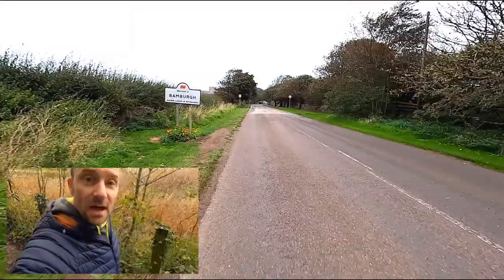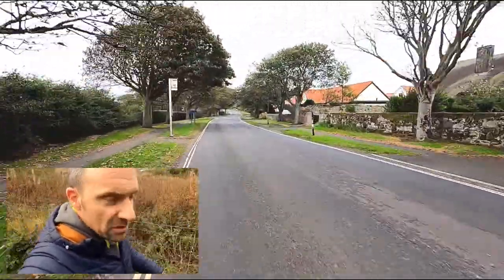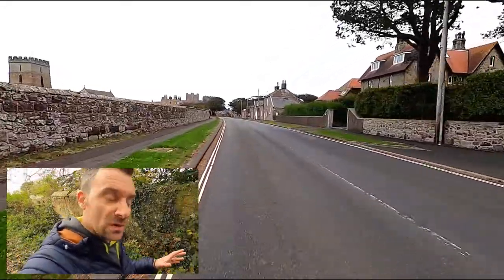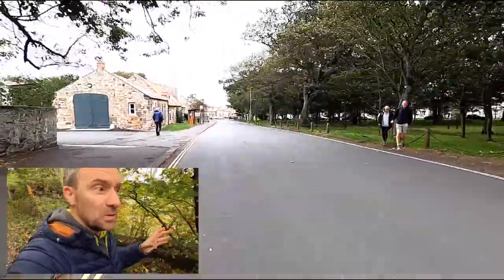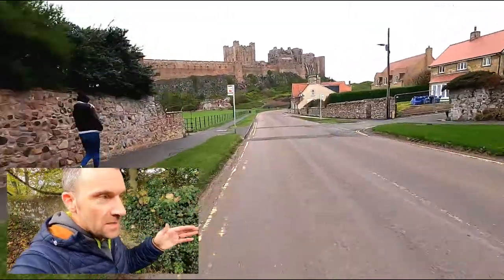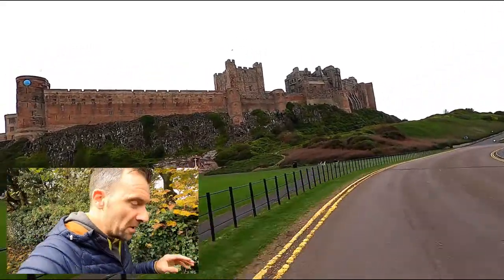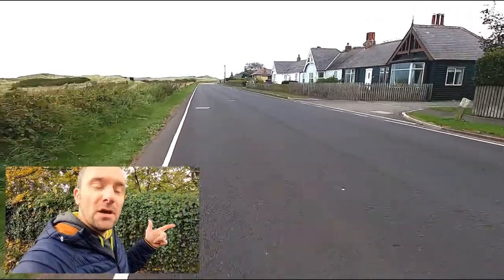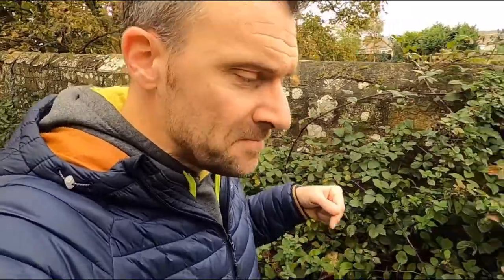Cycling Through ... Bamburgh, Northumberland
In today's 'Cycling Through ...'  I cycled through the historical village of Bamburgh on the north east coast of Northumberland. At the heart of the village is one of the most impressive castles in Britain!

I'm experimenting with a new series called 'Cycling Through ...' where I film cycling through different towns and villages in Northumberland, UK. I'll be trying out different techniques for keeping them fresh, engaging and informative, so please 'like' them if you like them and give me your feedback! Thanks,